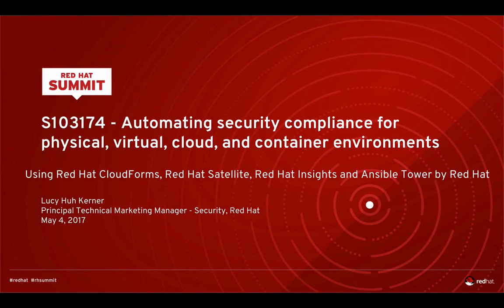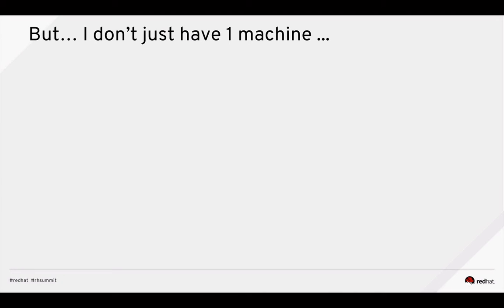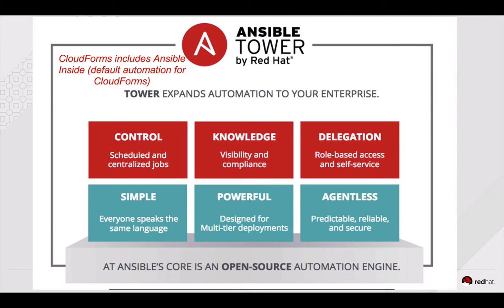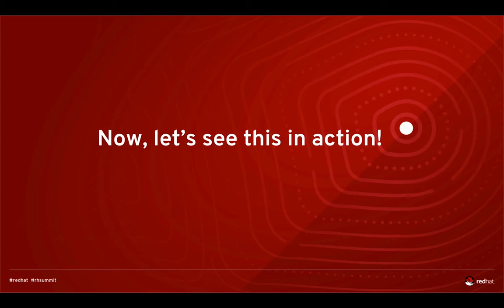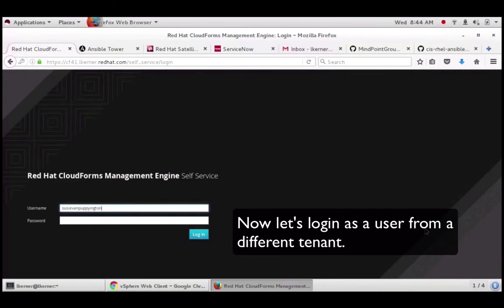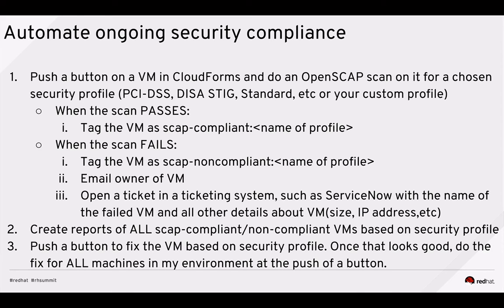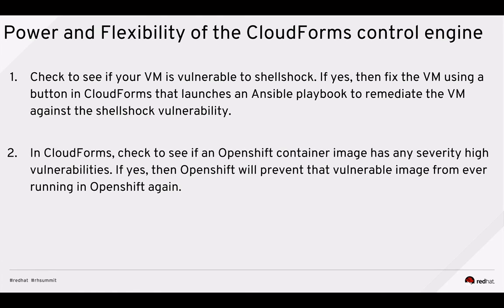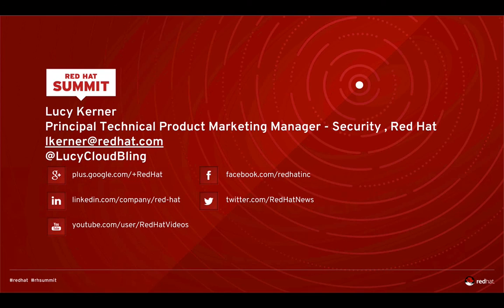Automating security compliance for physical, virtual, cloud, and container environments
In this replay video of my 2017 Red Hat Summit talk, you'll learn how to easily provision a security-compliant host and quickly detect and remediate security and compliance issues in physical, virtual, cloud, and container environments. We’ll discuss possible compliance challenges and show how a combination of Red Hat CloudForms, Red Hat Satellite, and Ansible Tower by Red Hat can help you quickly achieve compliance, automate security , and complete remediation. You’ll learn how you can integrate Red Hat CloudForms with Red Hat Satellite and Ansible Tower by Red Hat, as well as use the OpenSCAP integration in Red Hat Satellite, to perform audit scans and remediations at the push of a button on your systems and automate security to ensure compliance against various profiles, such as:

The U.S. Government Configuration Baseline (USGCB).
The Defense Information Systems Agency Security Technical Implementation Guide (DISA STIG).
The Centralized Supercomputing Facility (CSCF) baseline.
The U.S. Government Commercial Cloud Services (C2S) baseline.
The Certified Cloud and Service Provider (CCSP) baseline.
Center for Internet Security (CIS) Benchmarks.
The Payment Card Industry Data Security Standard (PCI DSS) Custom policies.

You'll also learn how you can use the control and policy engine in Red Hat CloudForms to detect and fix vulnerabilities, such as Shellshock, and learn how to do proactive security and automated risk management with Red Hat Insights.